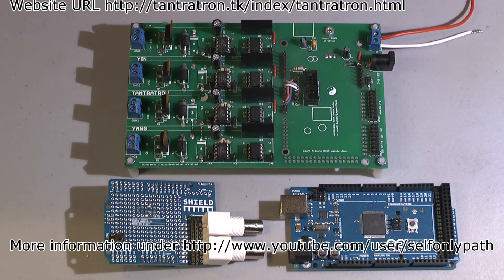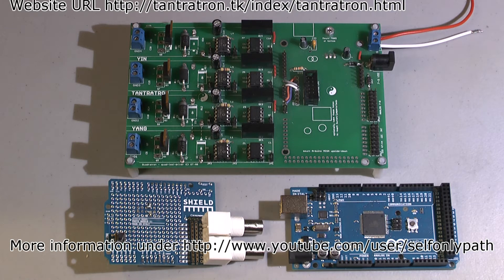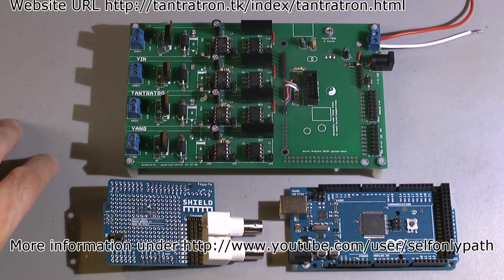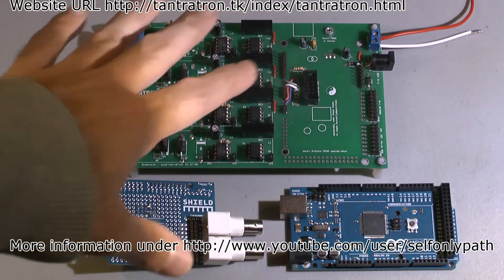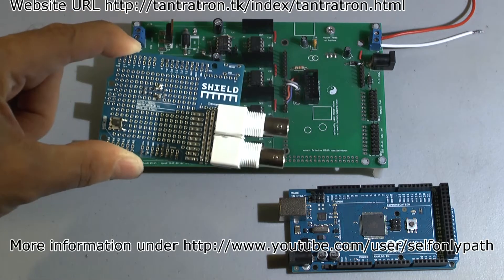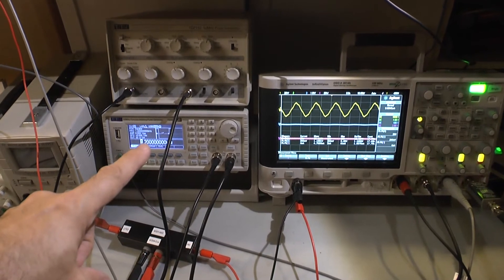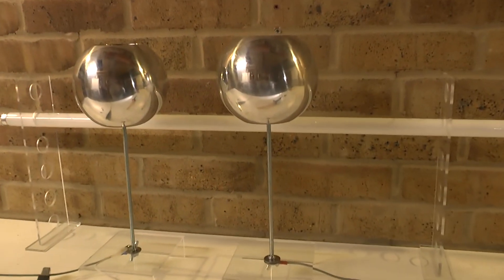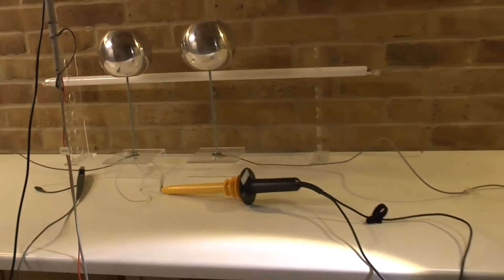The Modular Quadratron Board from Tantratron, Part 1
I like to test and offer this superb board ready assembled for the energy community. Can all please let me who is interested to purchase one, also with your specification  of requirements. For all additional enquiries please contact Dan Combine